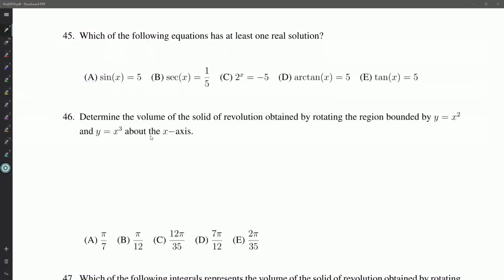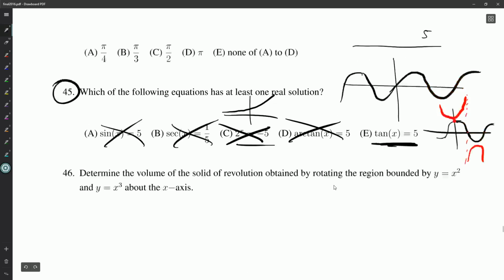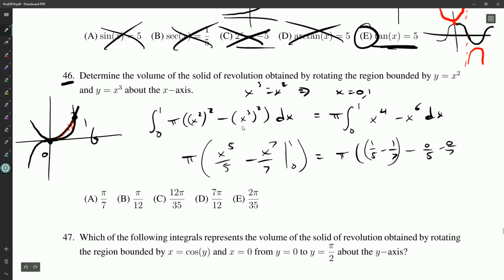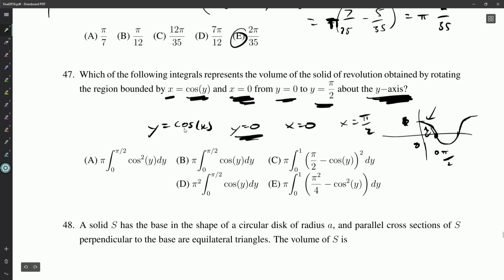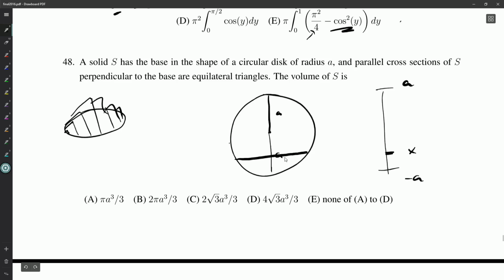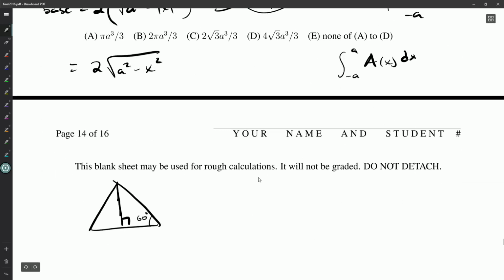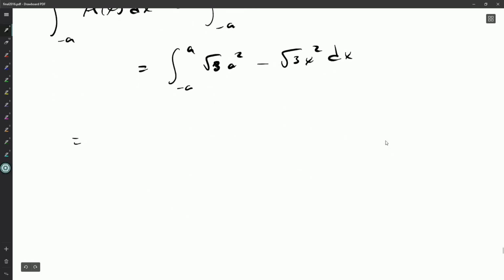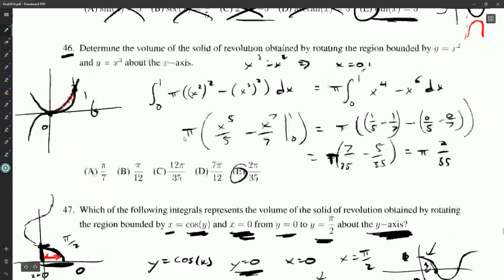2016 Final 45 - 48